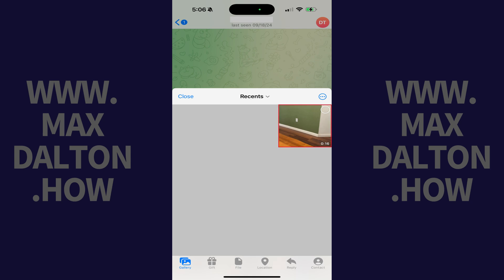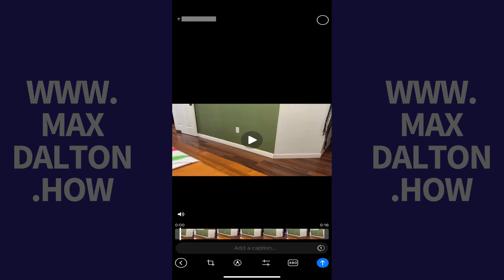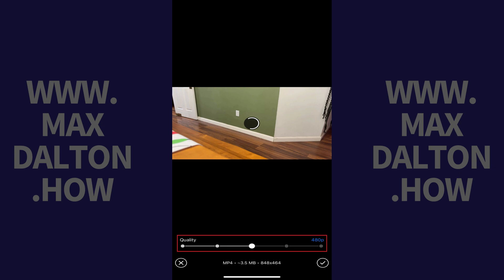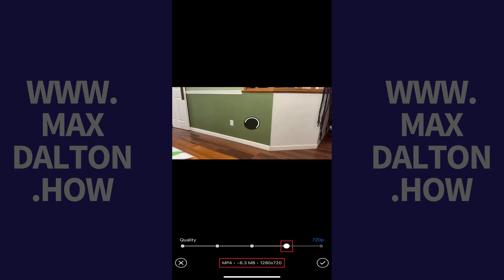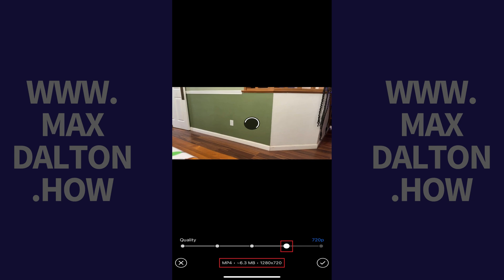How to Send High Quality Video in Telegram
In this video I'll show you how to send high quality video to someone using the Telegram app.

Timestamps:
Introduction: 0:00
Steps to Send High Quality Video in Telegram: 0:07
Conclusion: 1:39

Video Transcript:
Step 1. Open a Telegram message where you want to send someone a high quality video, and then tap the attachment icon next to where you enter a message. A window pops up where you can choose an attachment.

Step 2. Navigate to where the video you want to send is located, and then tap that video. To be clear, you don't want to tap to shade in the circle associated with the video, but you want to tap anywhere else on that video. That video opens in an editor.

Step 3. Tap the icon in the menu along the bottom of the screen that will most likely either say 480 or 720. A screen opens where you can adjust the quality of the video you send on Telegram.

Step 4. Find the quality line, hold your finger against the large white circle on that quality line, and then move the circle to the right. As you move the circle through the options on the right side of the line, you'll see the information at the bottom of this screen change to reflect the file size and dimensions of the video you'll be sending. The further to the right you go, the larger the file size and dimensions associated with your video. Because we want to send the highest quality video possible, we'll move this slider all the way to the right.

Step 5. Tap the check mark after adjusting the quality of the video you'll be sending on Telegram to return to the editing screen, and then tap "Send." Your high quality video will be sent to your desired recipient on Telegram.